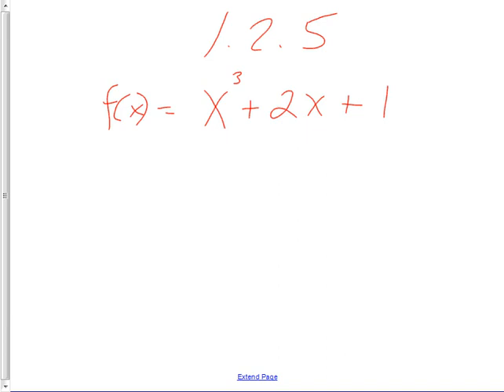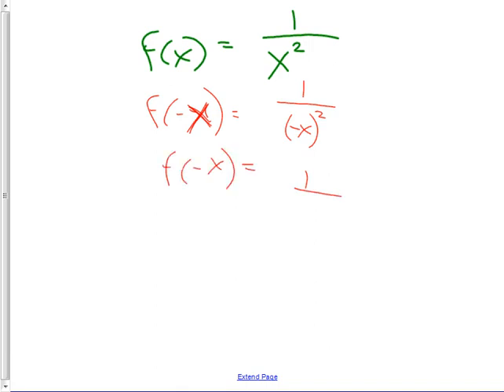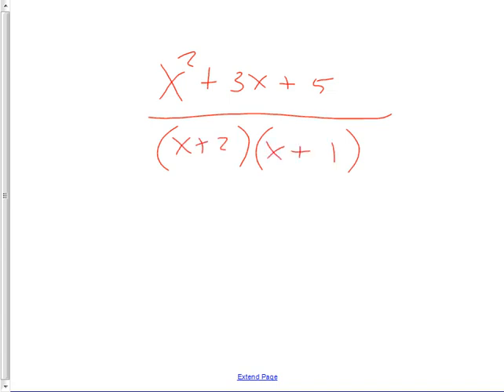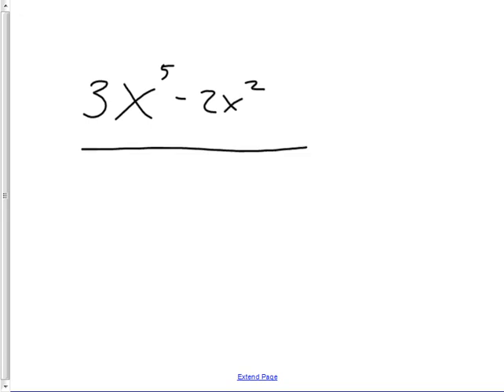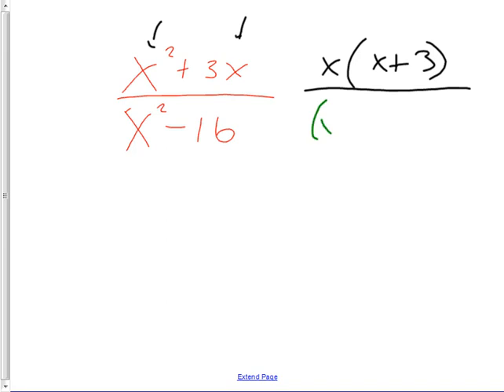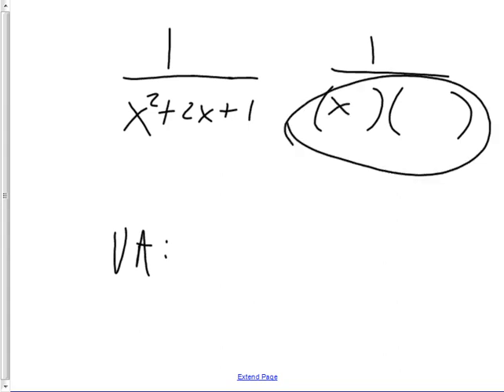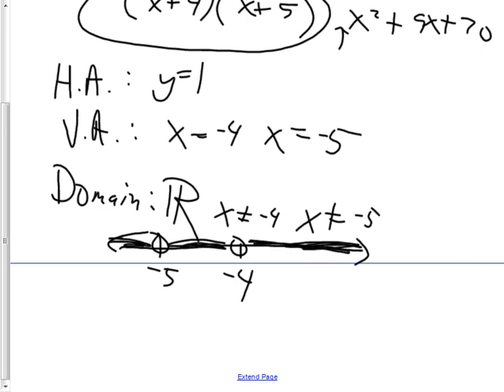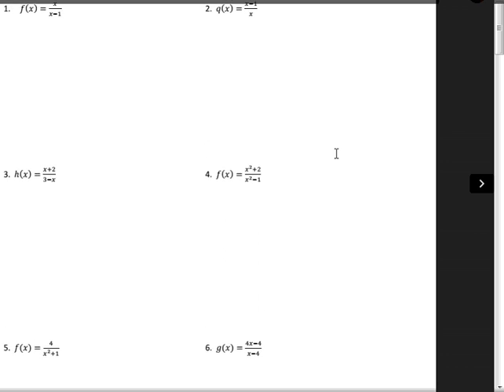October03 1048 Precalc 1 2 5 Rational functions vertical and horizontal asymptotes